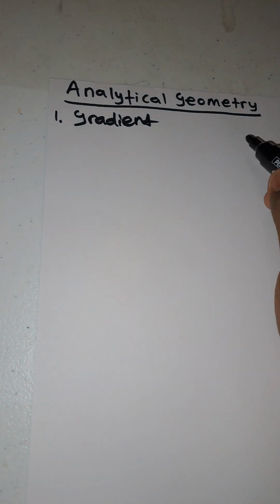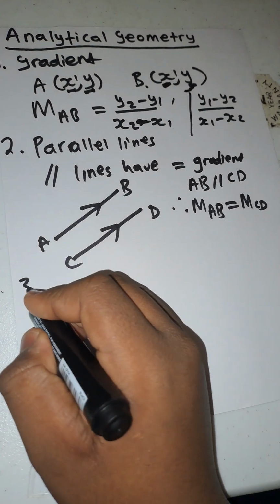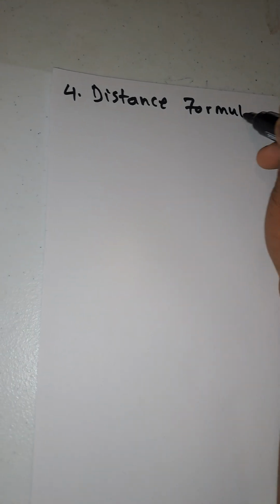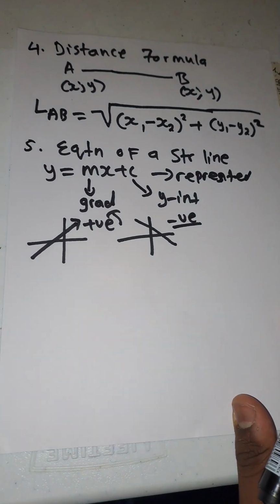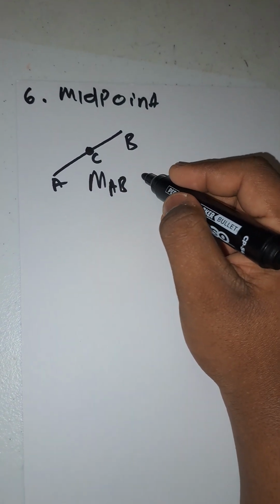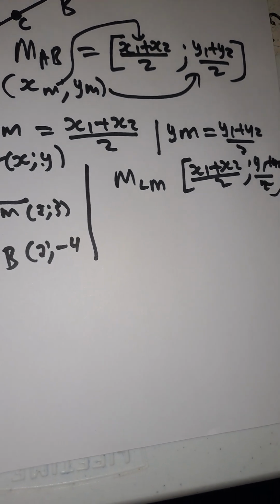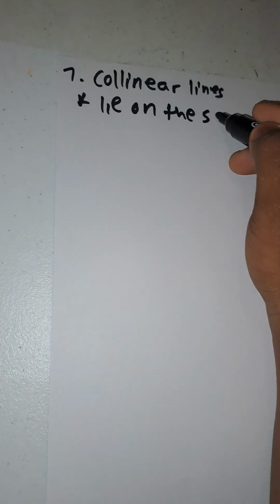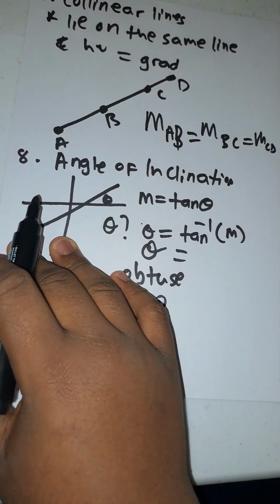Analytical Geometry Grade 11